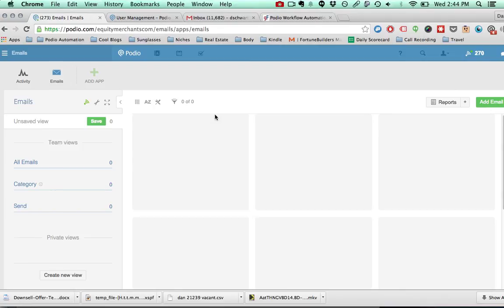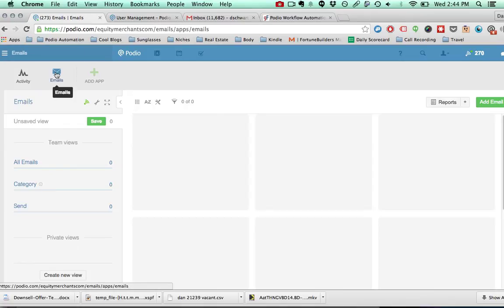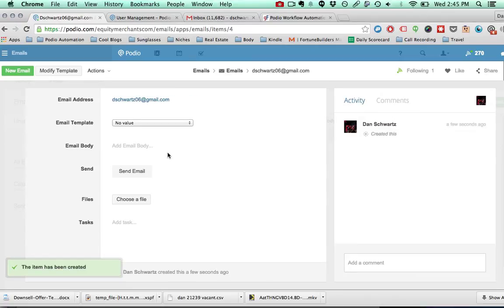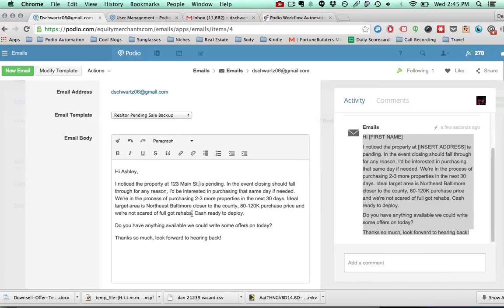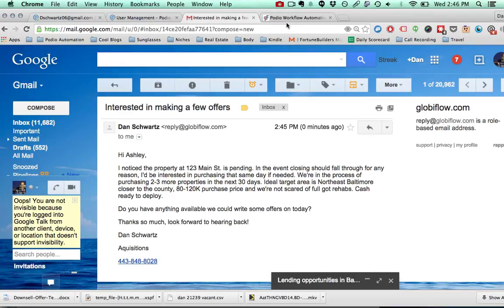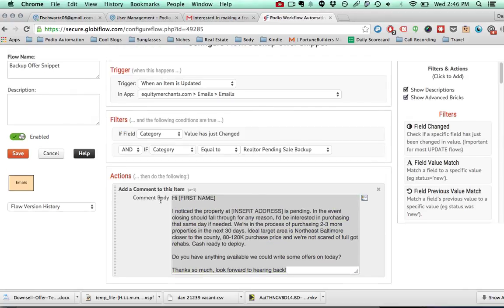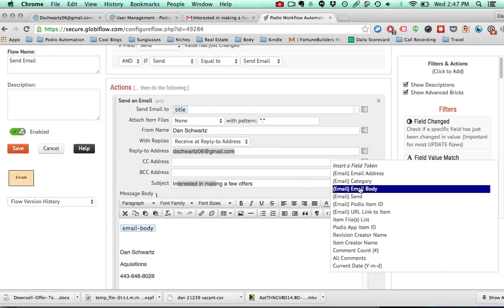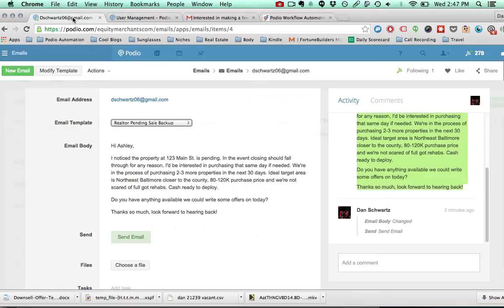Creating Email Templates on Podio Using Globiflow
Simple, but powerful! I specialize in making systems for real estate pros.